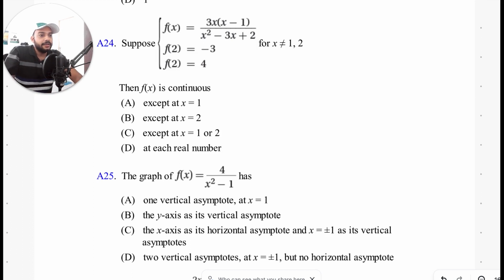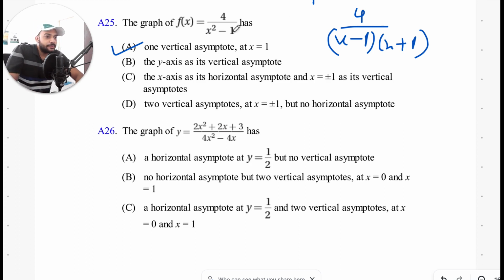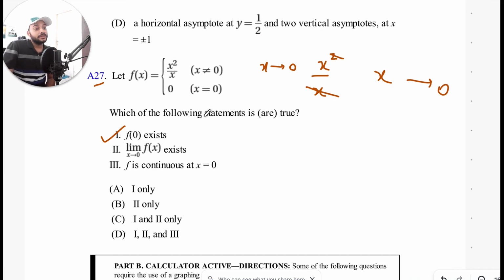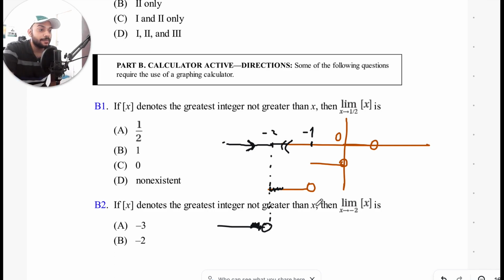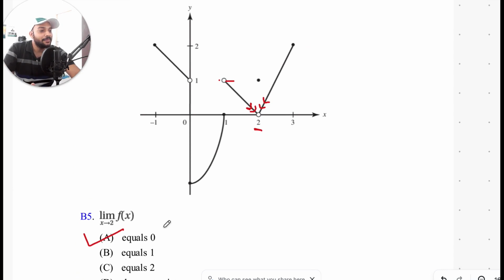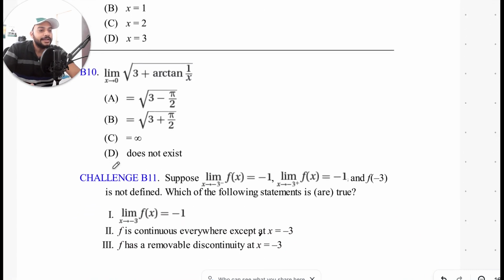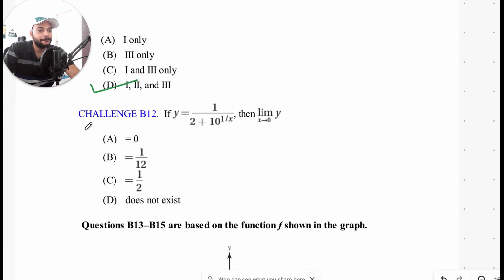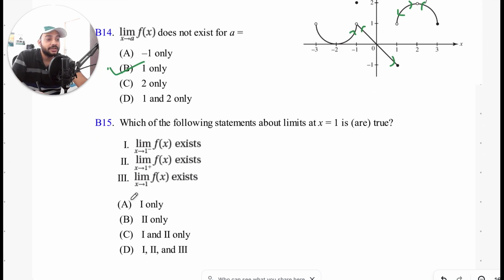AP Calculus Limits and Continuity Part 2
In this video we will be solving questions on limits, continuity, graphs, trigonometric functions covered under the AP Calculus syllabus. Practice alongside the video.